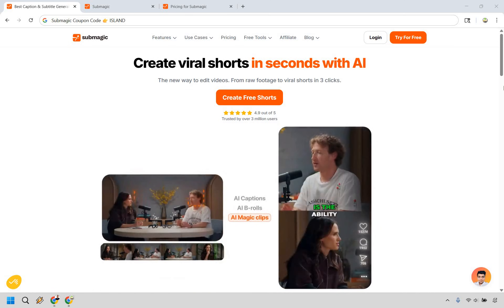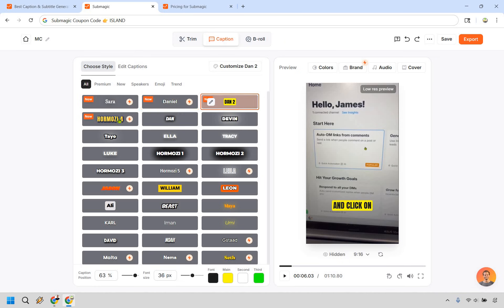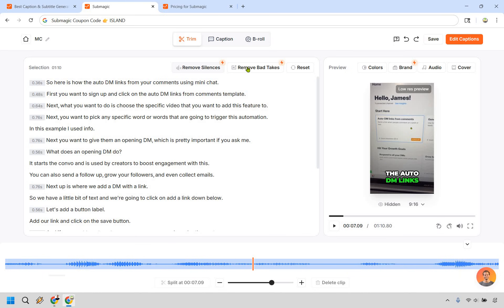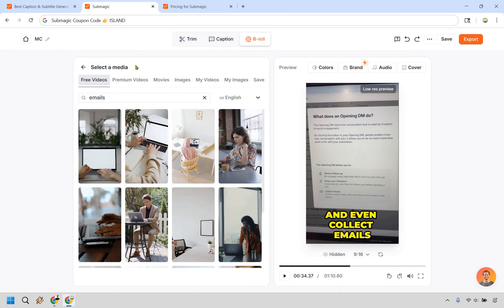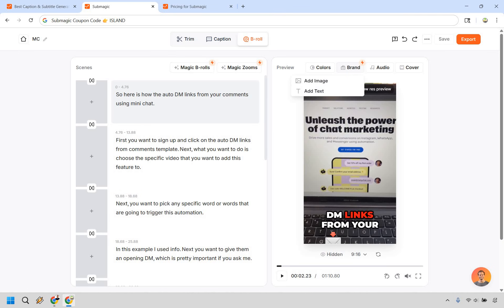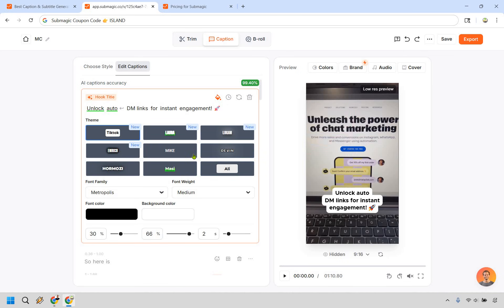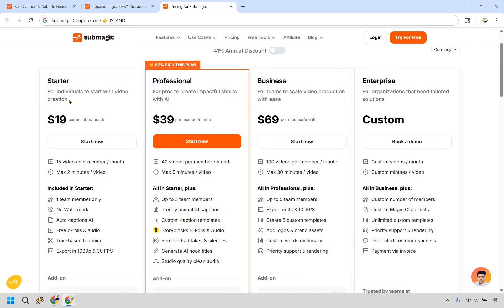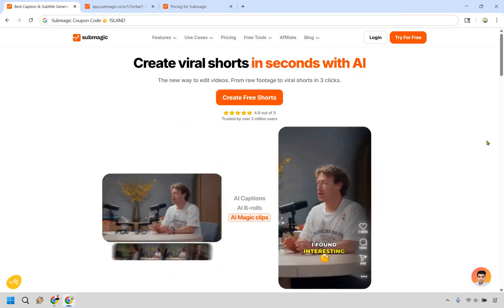Submagic Review 2025 (Is Submagic Worth It?)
Submagic Review 2025

00:00 Introduction
00:21 Submagic Demo
01:28 Caption Styles
03:17 Trim (and Other Features)
04:15 B-Roll
06:33 Magic Zoom
07:11 Other Features
08:08 Edit Captions
08:49 Generate Hook Title
09:55 Submagic Pricing
11:54 Is Submagic Worth It?

👋 Hey there! Thanks for checking out my Submagic Review video. Here's what I'll be covering for you.

🏝️ Submagic AI Review: A complete breakdown of Submagic, the AI-powered caption tool that helps you create dynamic, attention-grabbing subtitles for short-form videos.

🏝️ Submagic Demo: A hands-on look at how to upload your video, generate captions in seconds, and customize fonts, emojis, highlights, and animations without any editing headaches.

🏝️ Submagic Pricing: I’ll walk you through the paid plans, what’s included in each, and how to decide if the upgrade is worth it based on your content volume.

🏝️ Is Submagic Worth It? My honest take on whether Submagic saves you enough time and boosts your content quality enough to justify the cost.